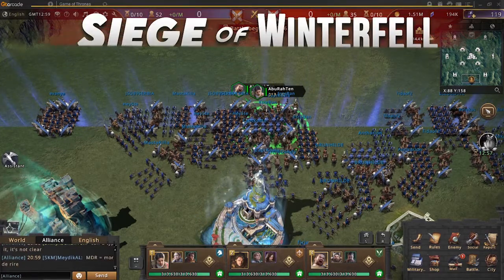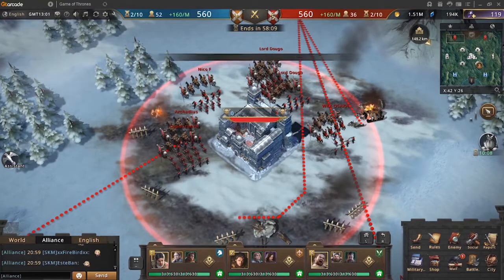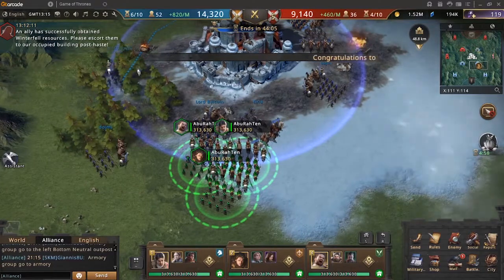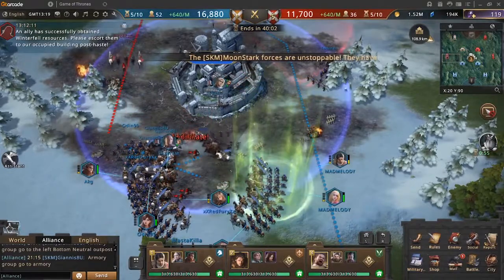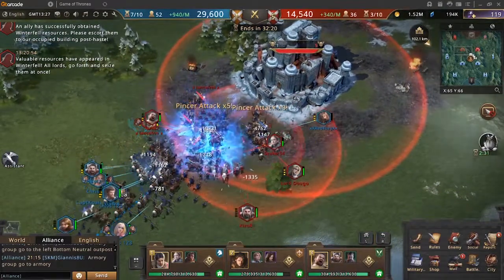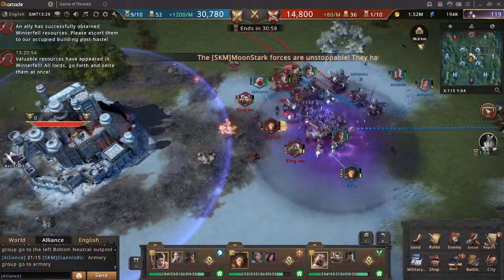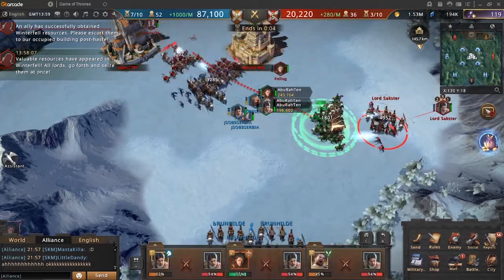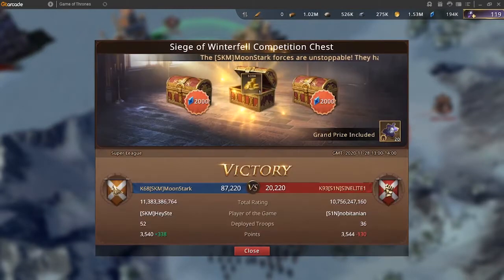GAME OF THRONES Ep 37 SoW Round 4 | GoT WiC Chronicler AbuRahTen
Link to this Game: Game of Thrones Winter is Coming (GoT WiC).